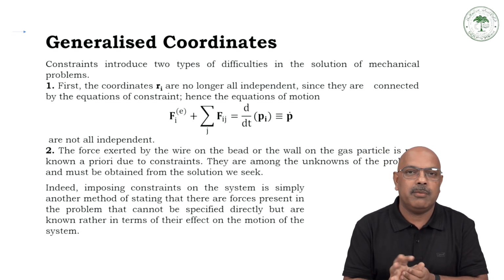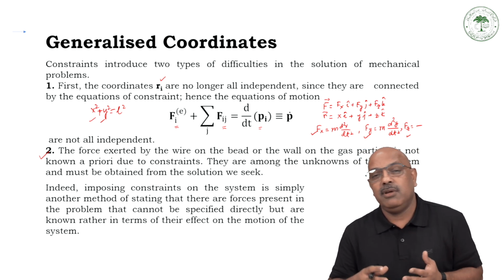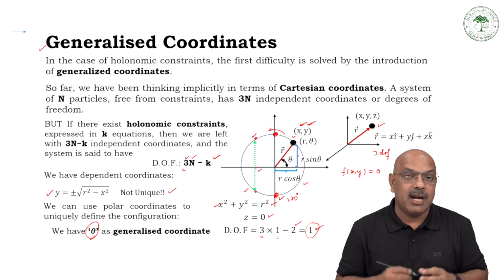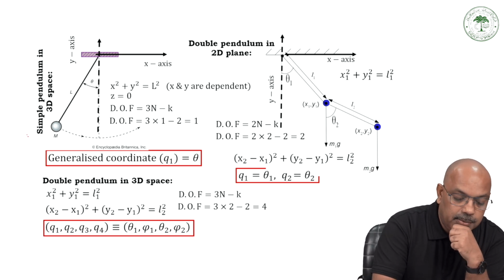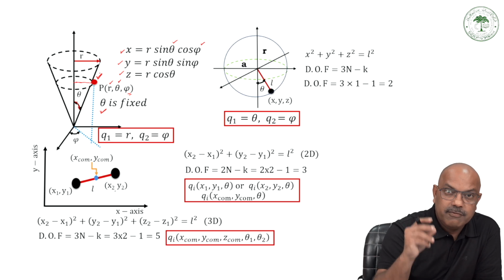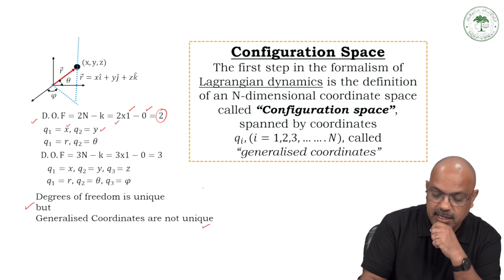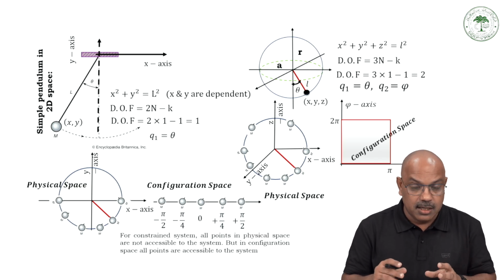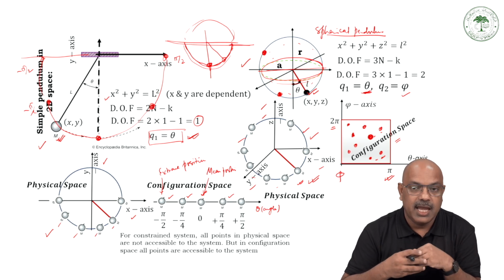Lecture 7 - Generalised Coordinate and Configuration Space